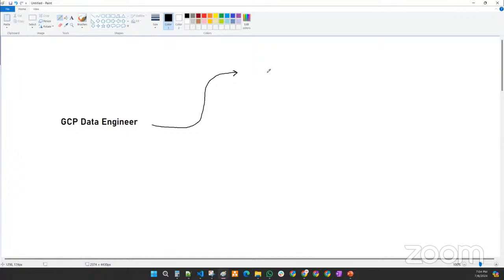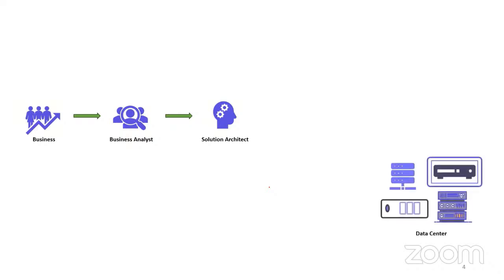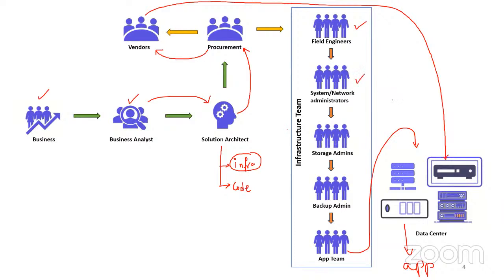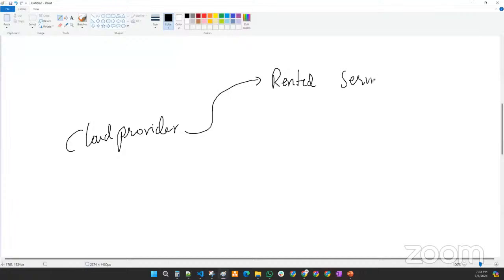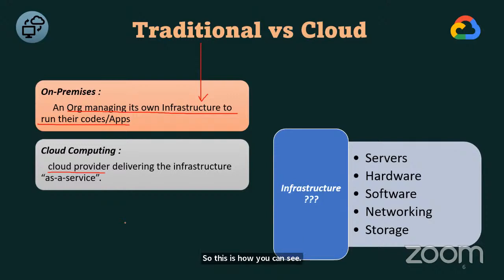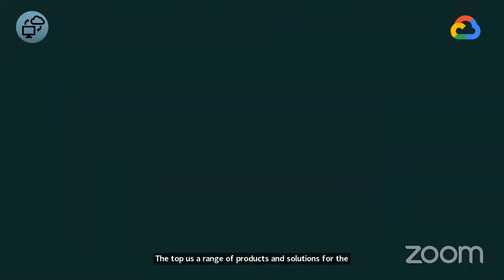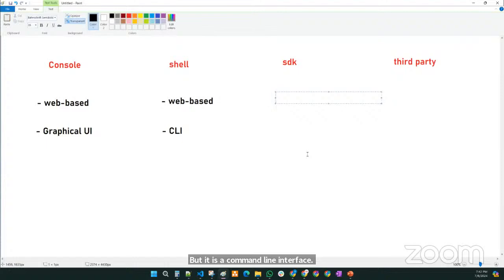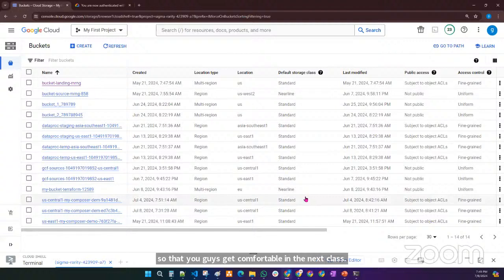What is GCP in Data Engineer? | GCP data engineer Live Webinar with Learnomate Technologies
Join us for a free live webinar hosted by Learnomate Technologies on GCP (Google Cloud Platform) for Data Engineers! Discover the power of GCP tools and services in transforming your data engineering workflows. Learn from industry experts about best practices, hands-on techniques, and the latest trends in cloud data engineering. Don't miss this opportunity to enhance your skills and elevate your career in data engineering!

Important Link